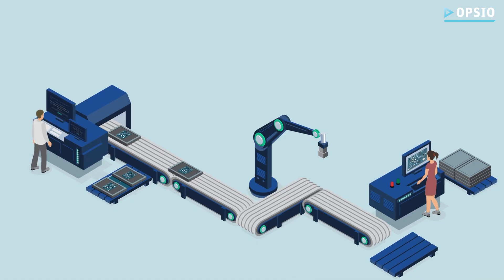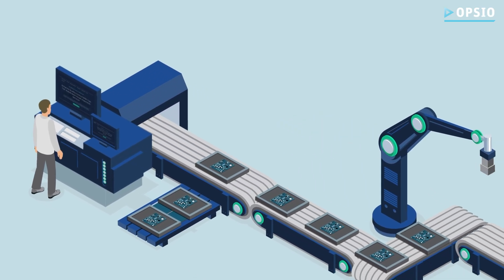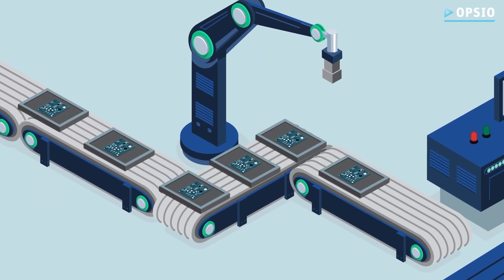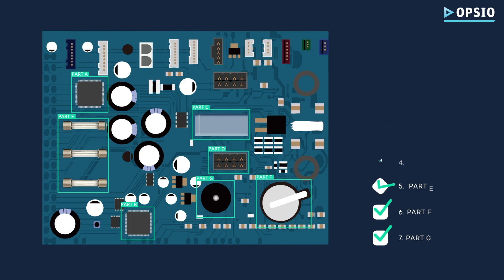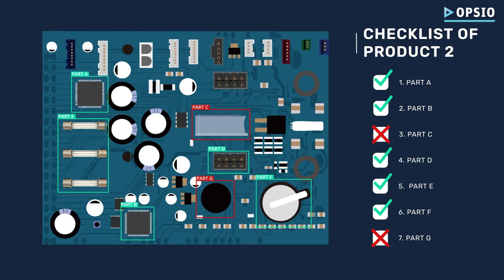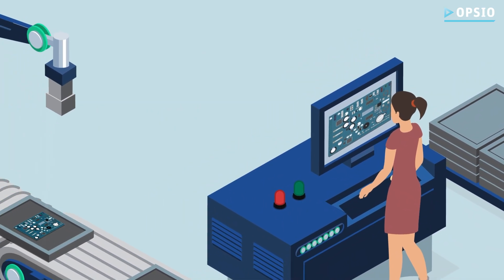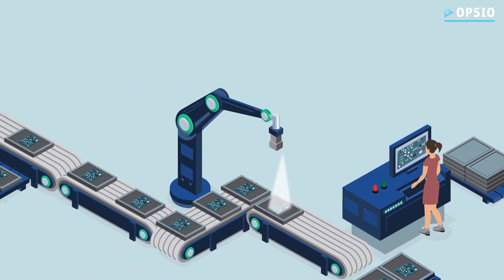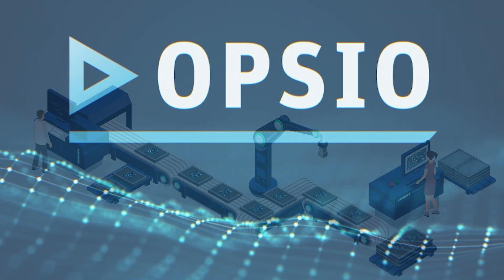Visual Inspection Solutions For Modern Manufacturing Needs | Opsio India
In the manufacturing industry, the stakes for quality are very high.

Take the example of a production line in an electronics factory. Each product is scanned by a high-resolution camera, and AI algorithms analyse every detail to detect flaws like missing components or dimensional inaccuracies.

When a defect is found, the system alerts the operators instantly.

Visual Inspection is not limited to electronics. It is equally vital in industries like automotive, where weld quality and part alignment are critical, or in pharmaceutical packaging, where precision can impact safety.

The impact of Visual Inspection goes beyond cost savings. It accelerates production cycles, minimizes delays, and boosts customer retention, delivering value across every manufacturing stage.

Watch the video to see how it all comes together.